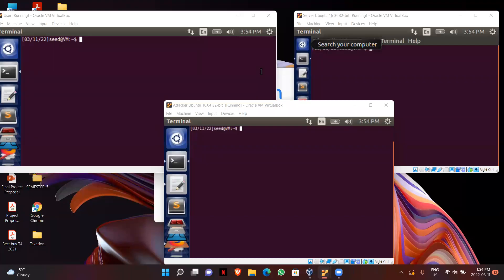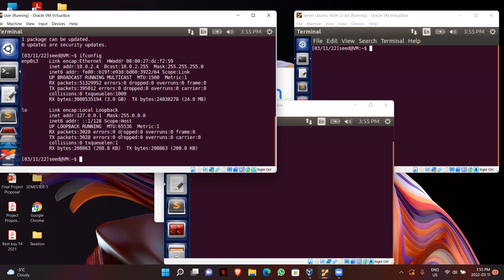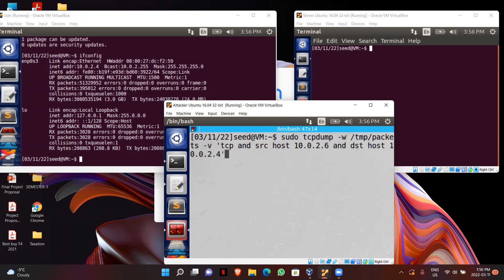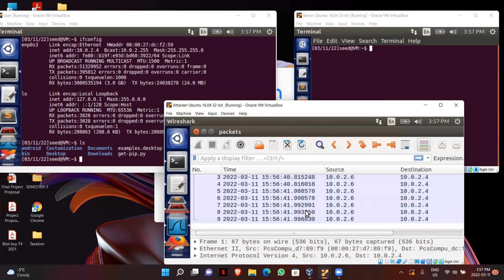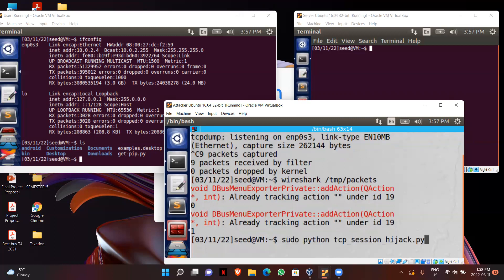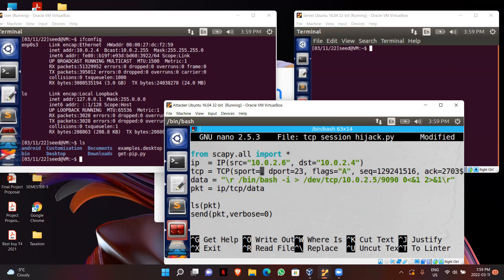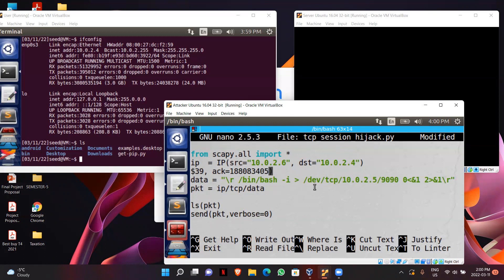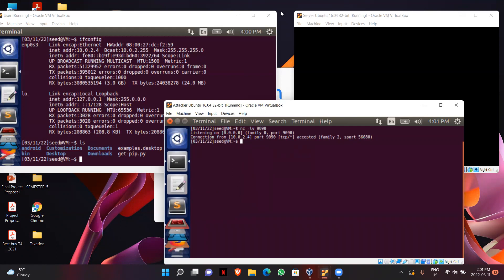Seedlabs TCP Attacks Task-5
This is just for the educational purpose only.
Do not try this attack on any other person's or institution's device unless you have any permission from them.